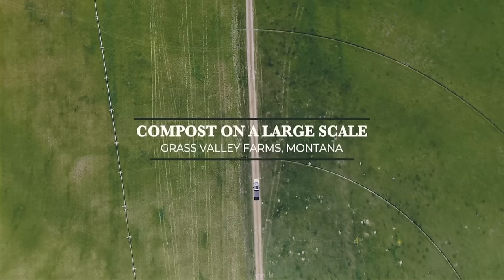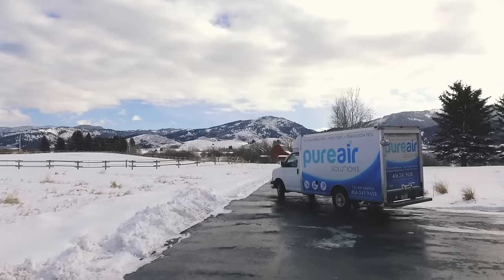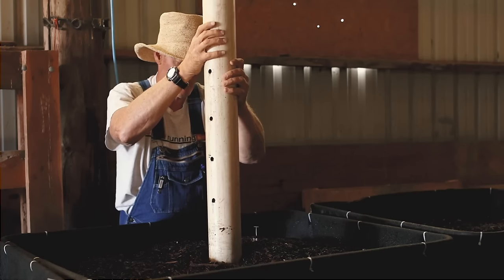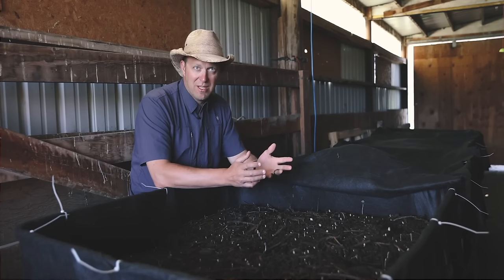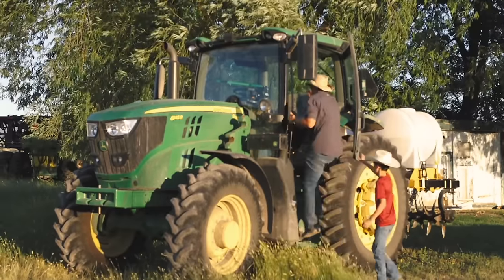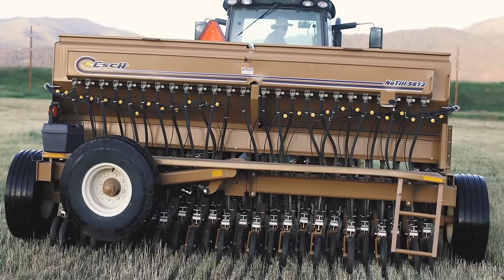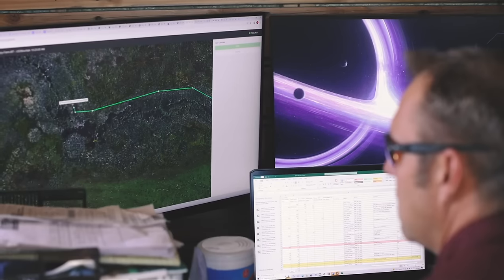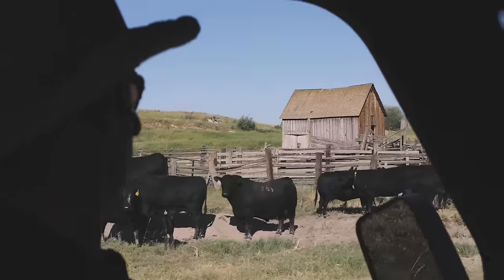Compost on a large scale: Regenerating 1000 acres: With Cory Miller and Kevin Lackey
My family and I have spent a year traveling western America visiting regenerative farms. Serendipity took us to Grass valley farm. A happy accident when the farm we were due to visit cancelled at the last minute.  Grass Valley farm used to be farmed with synthetic chemicals and has managed to go fully regenerative in a year.  I was blown away by Cory’s knowledge, processes and the flourishing diversity on the1000 acres ranch. So I got it all on camera,  now you can learn from them too and see it for yourself.

This film is a micro documentary/ ‘how to’ for any farmer looking to transition to regenerative farming.  It is also for curious minds coming to soil regeneration without prior knowledge.

Spread the word, degenerating land can become regenerating land using resources we already have. If the world’s existing agricultural land was to convert to regenerative agriculture today, increasing the soil organic matter in the soil by an average of 0.5% to 1% a year, theoretically, we could sequester all the excess carbon in the atmosphere within a year *(Stat: Kiss the ground).

Call to action:

Read:  ‘Dirt to Soil: One Family’s Journey into regenerative agriculture’ by Gabe Brown, ‘Regenerative’ by Paul Hawkins.
Watch: Kiss the ground, Living Soil, The need to grow, Farmer’s footprint, The biggest little farm.
Lecture:  By Dr David Johnson. Static Pile Fungal Compost Presentation
Study online: The commune courses: ‘Kiss the ground’ with Finian Makepeace and ‘Regeneration’ with Paul Hawkins
Become a soil specialist: Soil food Web Soil Health Academy
Transition from chemical ag to regenerative ag:  Soil food Web, Soil Health Academy

I grew up in the city of Missoula with a small garden where I helped my mother grow flowers. My interest in gardening waned, as I discovered sports. In high school, I volunteered to build a garden for a group home that housed disabled adults. One of the greatest moments in my life was being invited back that fall for a dinner prepared from everything we planted. I went to college to study business and simultaneously started a commercial cleaning company. I spent a lot of my time making natural cleaning products, that I could use in the business and developed an interest in chemistry and biology. Later on, I focused my efforts into Pure Air Solutions, a mold remediation company that focused on removing mold and other microbials. As I studied molds and their affect on indoor air quality, I started to see that there were far more beneficial fungi than bad fungi and that fungi held a lot of the keys to soil health and improvement. I studied with Dr. Elaine Ingham and read Dr. David Johnson. I immersed myself in learning everything that I could about soil health and how to implement these theories. I quickly learned that there was not a lot of information or tools available to someone wanting to scale 1000 acres quickly to regenerative agriculture. I made soil health our focus, developing tools to help us effectively add biology to our soil, as often as possible. Every decision we make on the farm has to answer this question, "Does this improve the overall quality quality of our soil."  If it does we keep it, if it doesn't then we move on.

About Kevin Lackey:

Kevin lives by the words  “Become the most interesting person you have ever met.”A trained biologist and career conservation. Who packed in his land based conservation to set out to sea on a  research vessel. He’s meant to have retired but he is on to his next adventure;  the microbe and cattle operations manager at Grass Valley Farm. As an extra twist, Kevin is Cory’s father in law.

Millay and Meadowlark Flower Farm is a labor of love. Established in 2019, our business was conceived as a means of creating meaningful and engaging work for our son, Connor who has down syndrome. We are committed to providing Connor with opportunities to maintain and learn new life skills and for him to be a vibrant contributor and member of our community. We are also committed to the use of regenerative and sustainable growing practices on our farm. We grow without the use of harsh chemicals or pesticides.